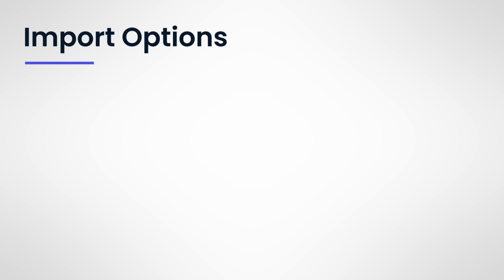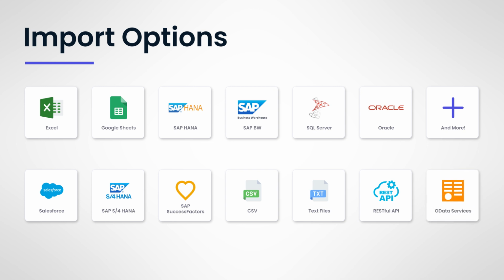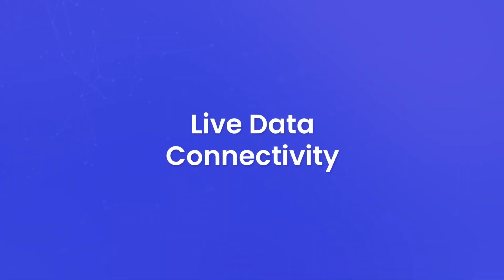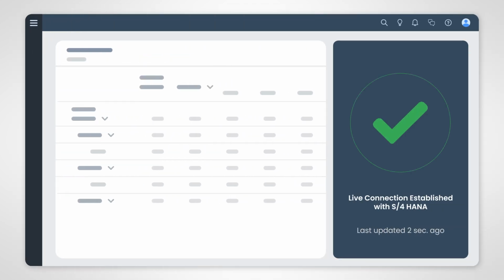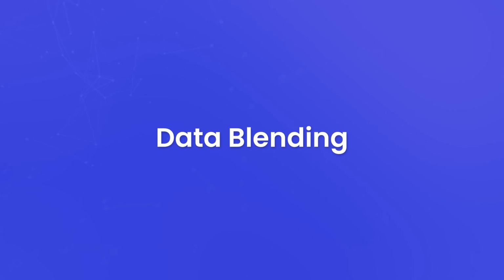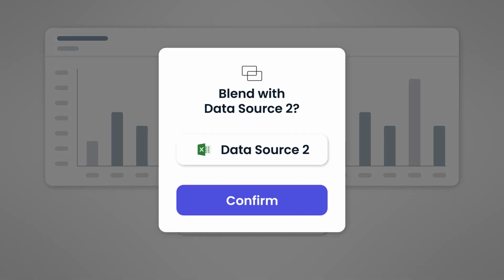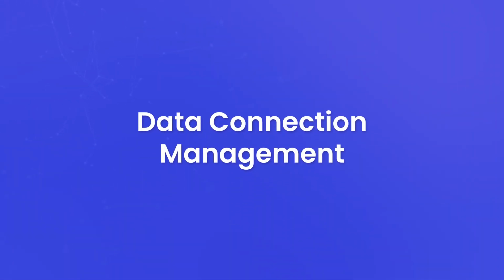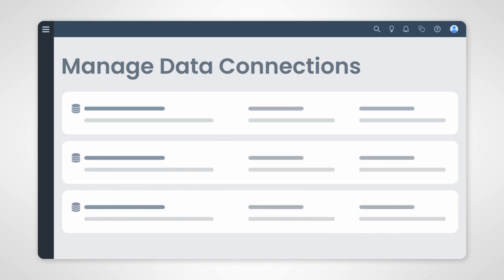Lesson 3 | Data Connections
By the end of this lesson you will be able to identify what connections are available to your data in SAP Analytics Cloud (SAC), know the different between importing data vs. live data connections, and understand the different types of data refresh options.